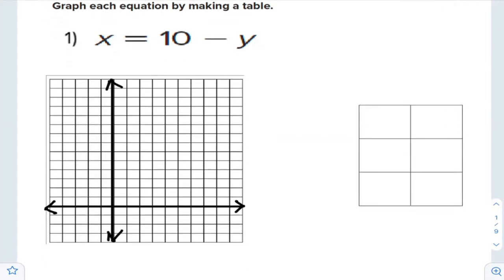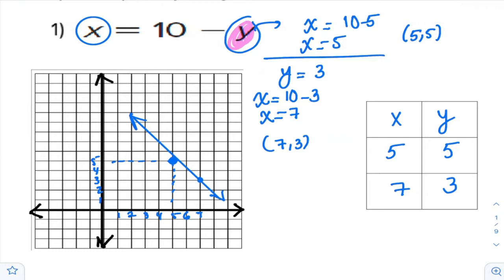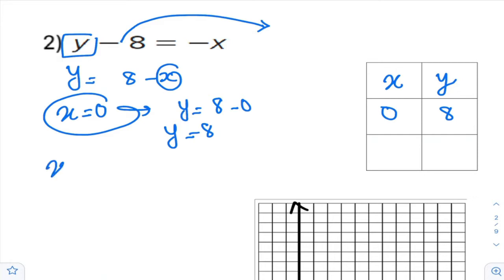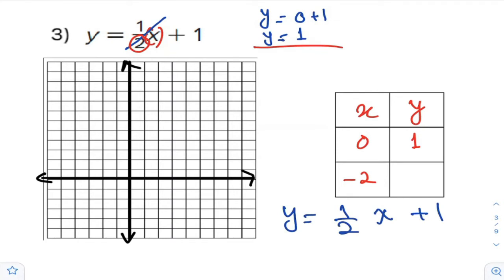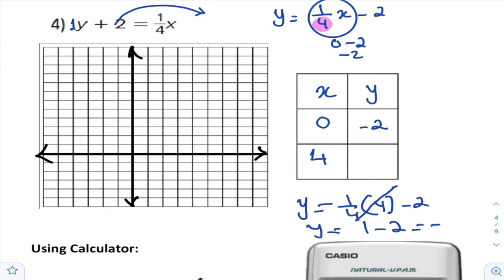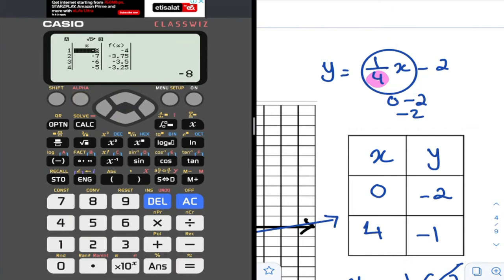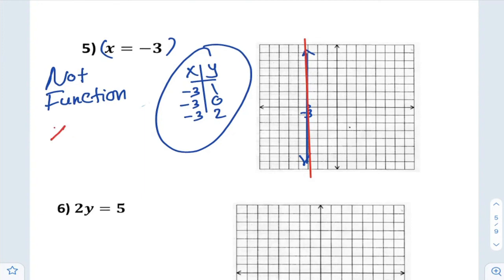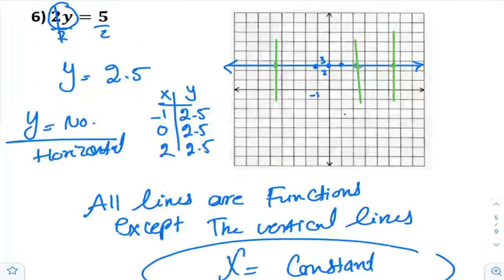4.1 - Graphing Linear Functions - Part 1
Graphing Linear Functions - رسم الدوال الخطية